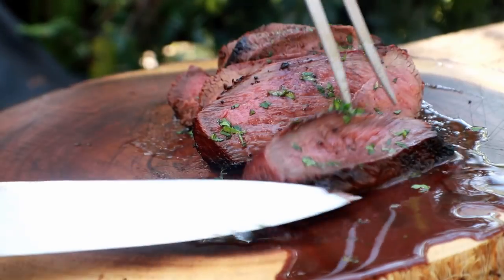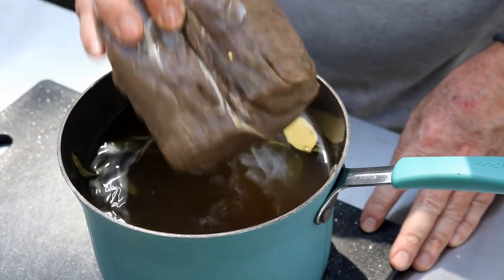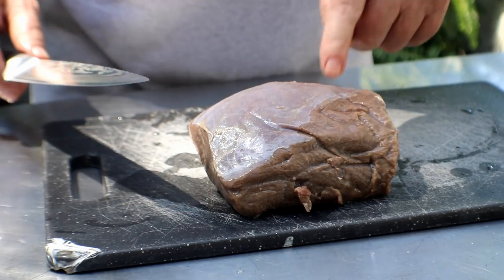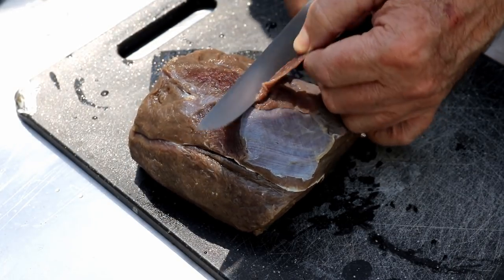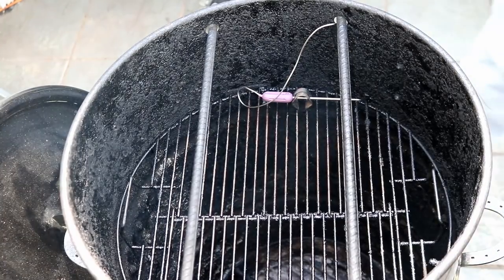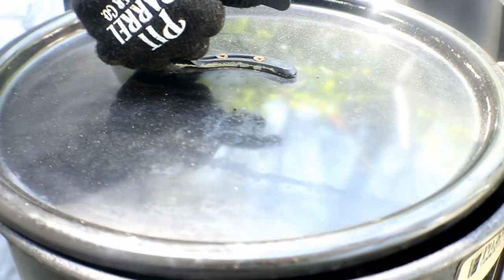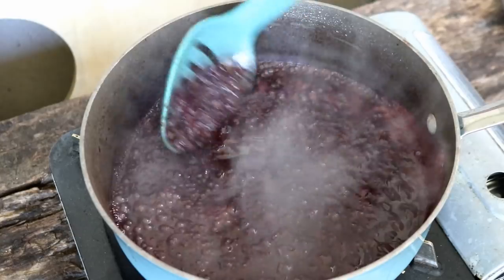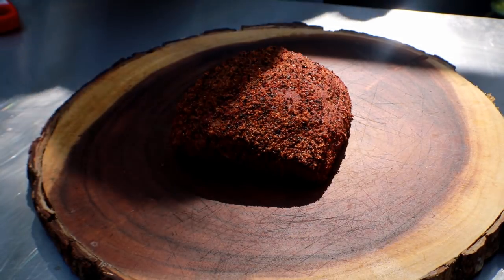Smoked Venison Roast on the Pit Barrel Cooker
Today we are making a smoked venison roast on the Pit Barrel Cooker. We will start by brining the venison roast to keep it moist during the smoking process, then smoke it on the Pit Barrel Cooker. While the venison is smoking, we will make a red wine-chocolate sauce and then sear the venison for a nice crust.